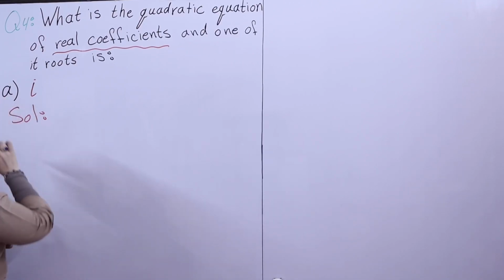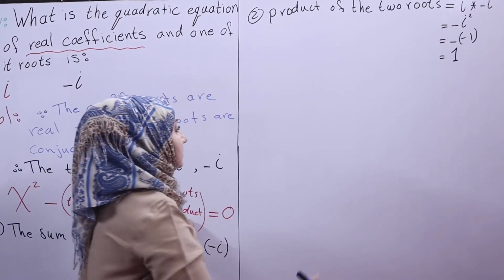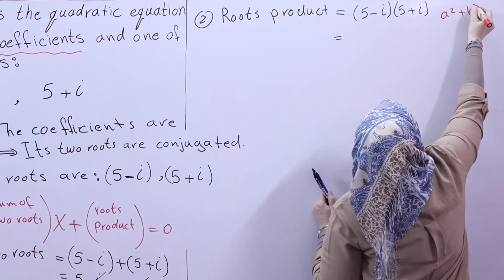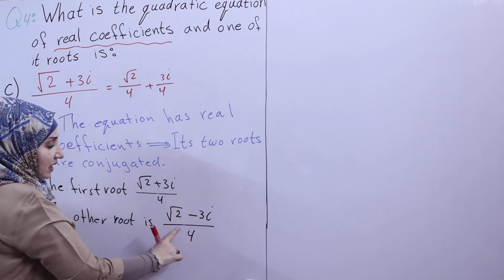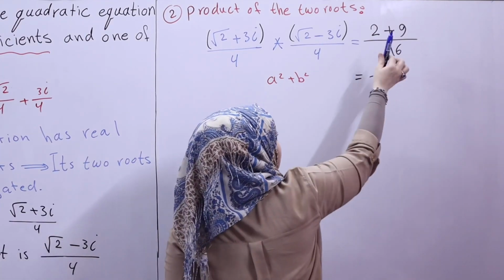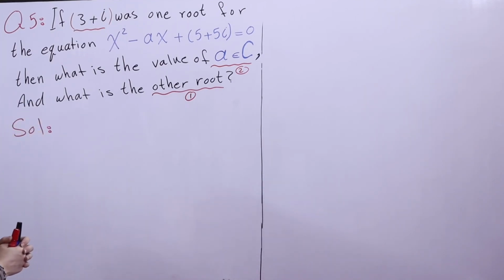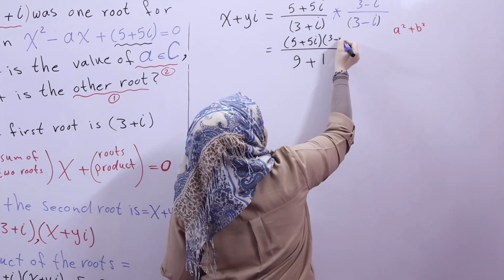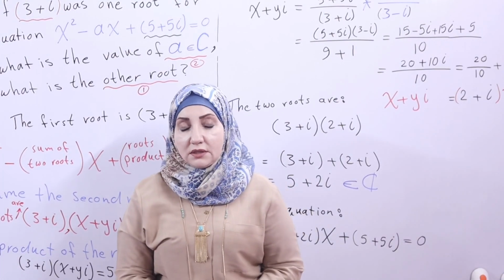رياضيات السادس العلمي لمدارس المتميزين محاضرة (19) Chapter1 /Solving Exercises(1-2)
سلسلة منهج الرياضيات للصف السادس العلمي لمدارس المتميزين وكليات بغداد والمدارس الدولية